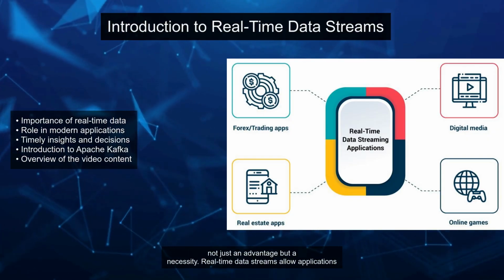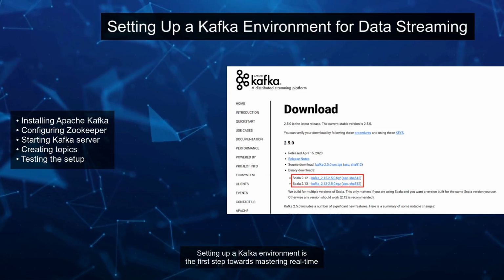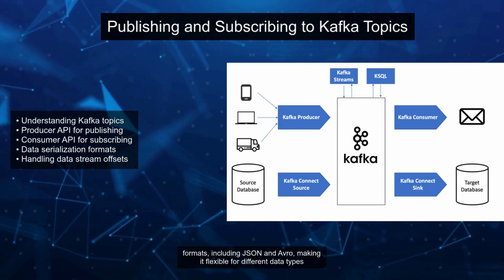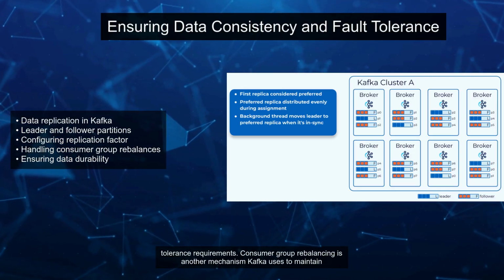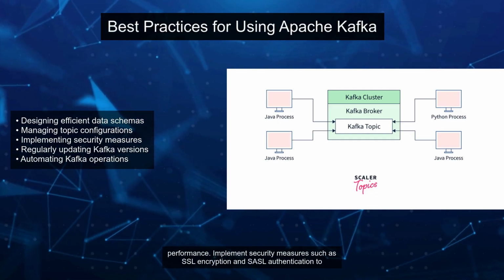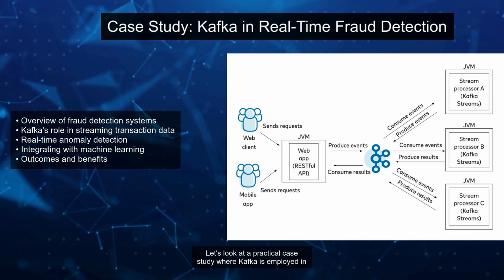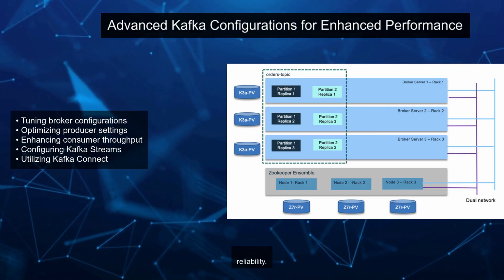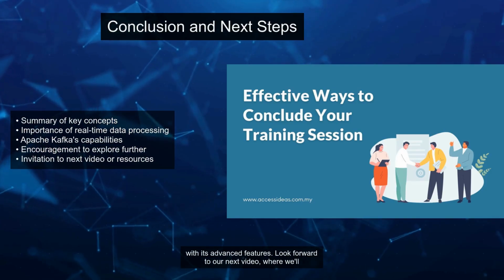Mastering Real-Time Data Streams with Apache Kafka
**🤖⚡🚀 Master Real-Time Data Streams with Apache Kafka!**

Are you ready to revolutionize the way you handle real-time data? Discover how Apache Kafka can transform your data streaming capabilities and drive timely insights and decisions. Join us on this journey to harness the power of real-time data!

- ✨ **Introduction to Real-Time Data Streams:** Understand their importance and role in modern applications.
- 🛠️ **Apache Kafka Architecture:** Dive into the core components like Producers, Consumers, and Brokers.
- 🚀 **Setting Up a Kafka Environment:** Step-by-step guide to installation and configuration.
- 🔥 **Integrating Kafka with ML Models:** Explore Kafka's role in real-time predictions.
- 📌 **Ensuring Data Consistency & Fault Tolerance:** Techniques for data replication and durability.
- 📈 **Scaling Kafka for High-Volume Streams:** Strategies for horizontal scaling and performance optimization.
- 📜 **Best Practices & Pitfalls:** Avoid common mistakes and implement efficient solutions.

Perfect for AI enthusiasts, tech enthusiasts, and anyone eager to leverage real-time data processing in their workflows. Mastering Apache Kafka is crucial for staying ahead in AI and tech advancements!

   Engineering